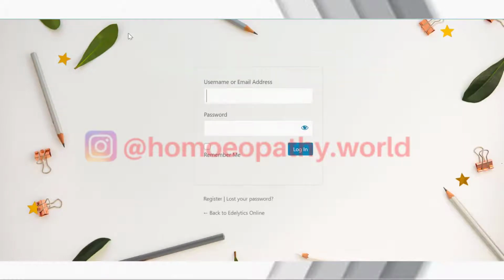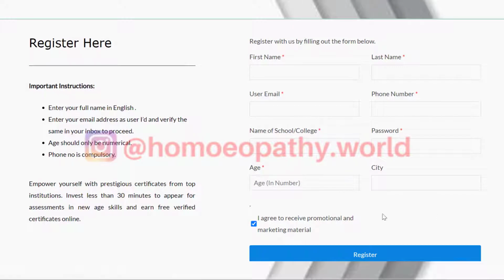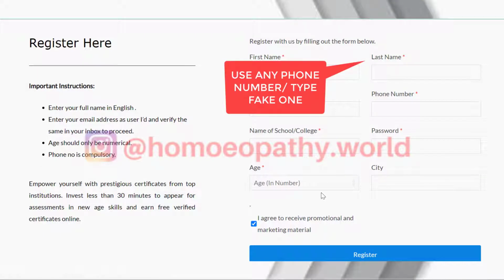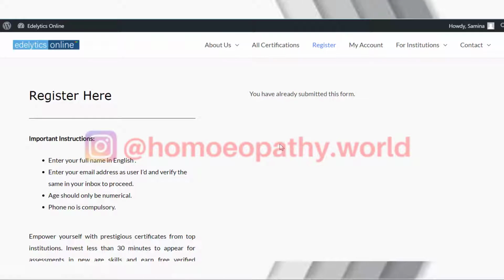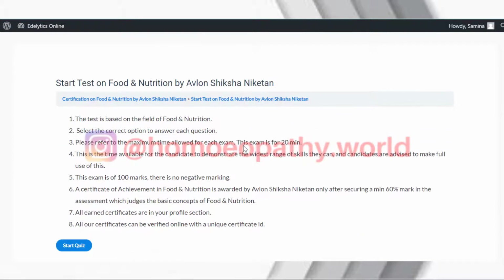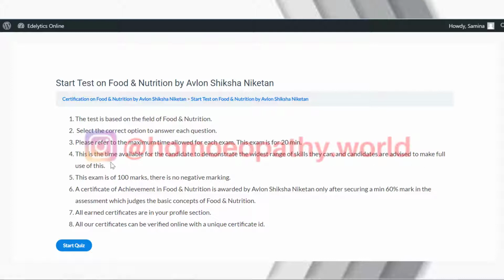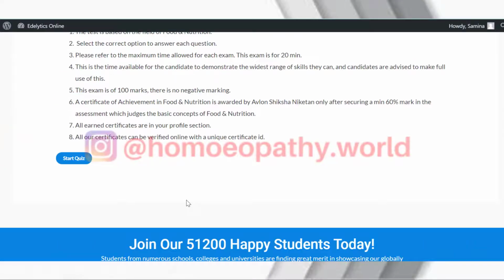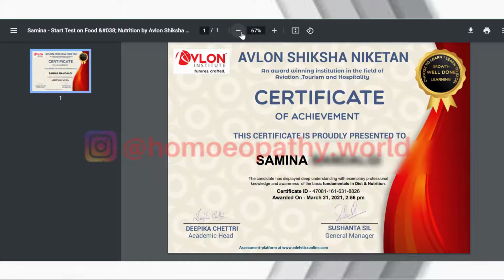FREE FOOD & NUTRITION CERTIFICATE | FREE CERTIFICATE IN DIET & NUTRITION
THIS VIDEO IS ABOUT A FREE NUTRITION & HEALTH CERTIFICATE THAT YOU CAN GET BY SIMPLY ANSWERING AN EASY QUIZ.
THIS CERTIFICATE WAS RECEIVED IN JUST 2 MINUTES
IT CAN ENHANCE YOUR RESUME

CHAPTERS ADDED:
00:00 INTRO
00:15 LINK IN DESCRIPTION
00:35 CERTIFICATION IN NUTRITION & DIET FREE
00:57 HOW TO LOGIN
01:55 TAKE THE COURSE
02:10 INSTRUCTIONS FOR TEST
03:06 PRINT OF CERTIFICATE

FOLLOW INSTRUCTIONS IN THE VIDEO

free certificate courses online 2021,
free certificate courses online 2020,
free certificate 2021,
free certificate download,
free certificate design,
free certificate download kaise karen,
free certificate design template ppt,
free certificate google,
free certificate govt,
free govt certificate online,
free government courses with certificate,
free certificate harvard courses,
free certificate harvard,
free health certificate online,
free homeopathy certificate
nutrition certificate course free,
free nutrition certificate,
free nutrition courses online,
free nutrition course
free certificate quiz 2021,
free certificate quiz online,
free certificate quiz 2020,
free quiz with e certificate,
free ncc quiz certificate,
free online quiz certificate 2020,
international free quiz certificate,
free government quiz certificate,
free online certificate quiz,
free online quiz competition with certificate,
free e certificate quiz competition,
free english quiz certificate,
quiz certificate online for free,
online certificate quiz,